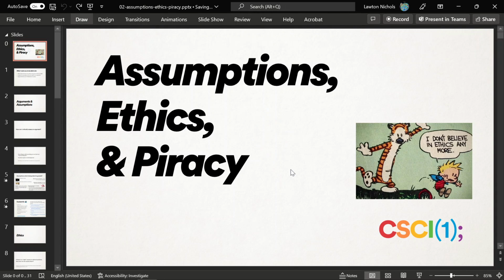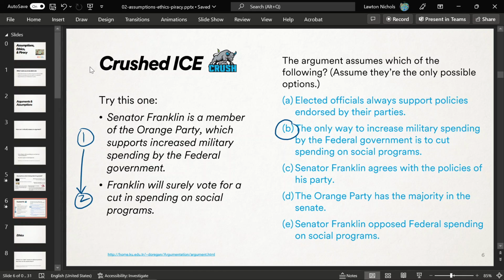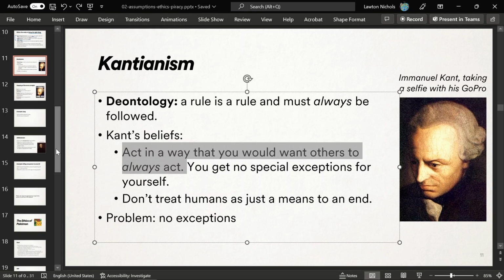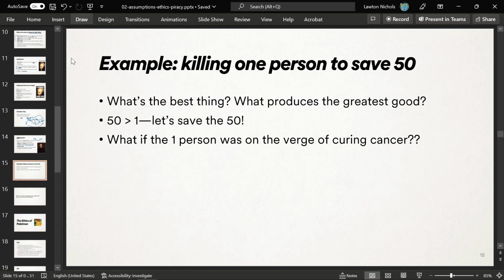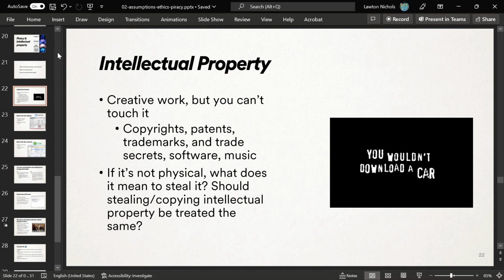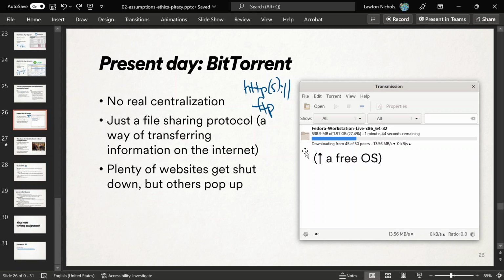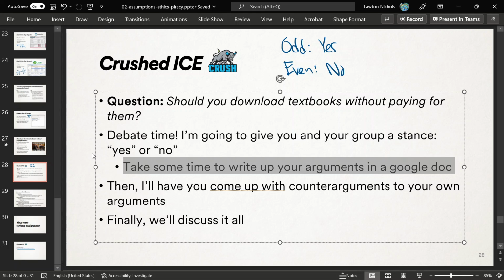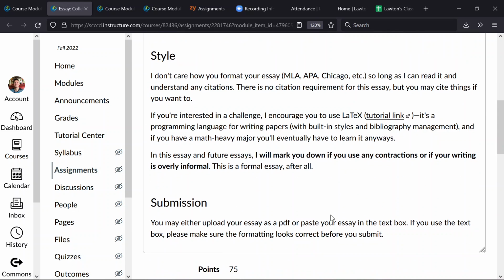(F22) CSCI 1 Lecture 3